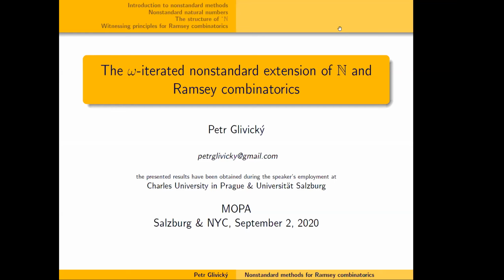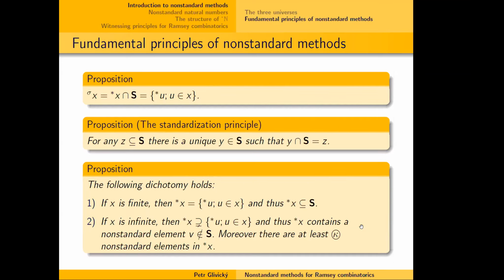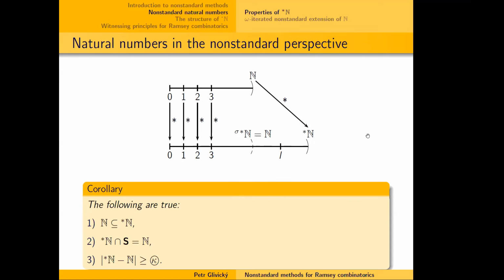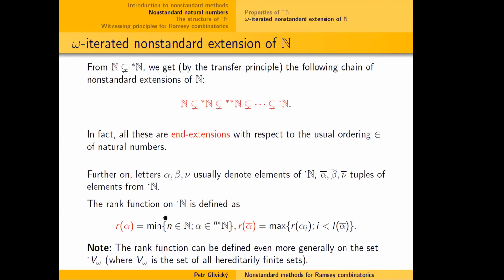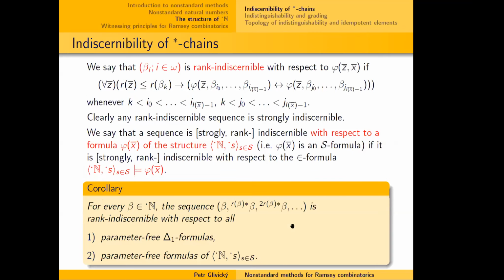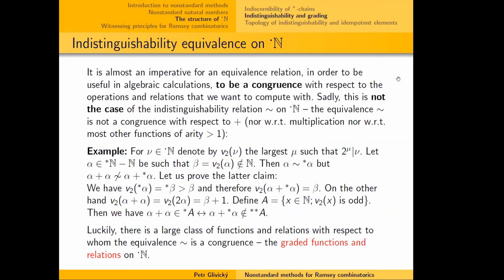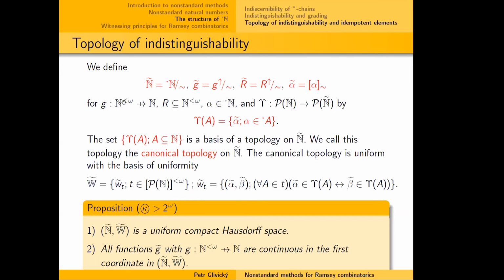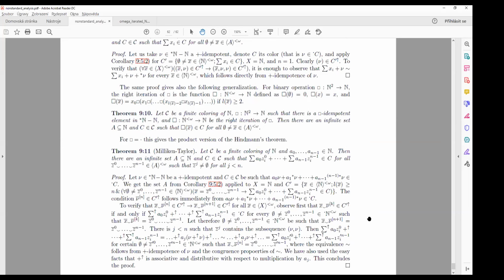Petr Glivický: The ω-iterated nonstandard extension of N and Ramsey combinatorics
This talk was held on September 2, 2020 at the CUNY Graduate Center's Models of Peano Arithmetic Seminar.